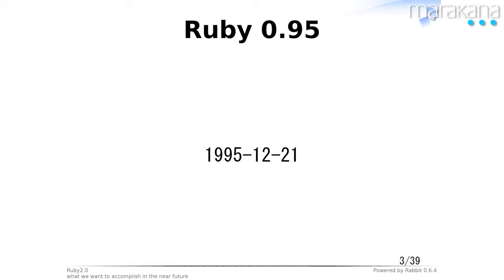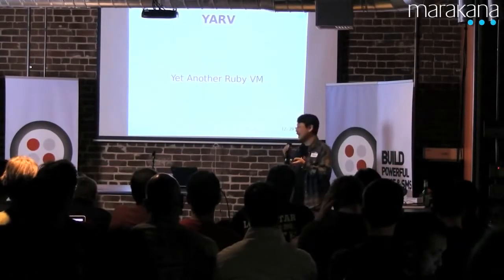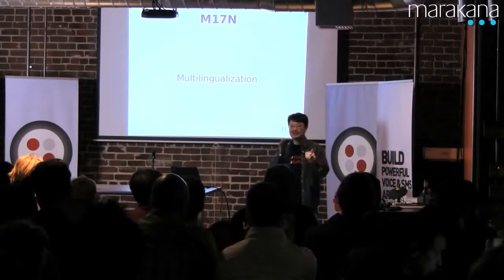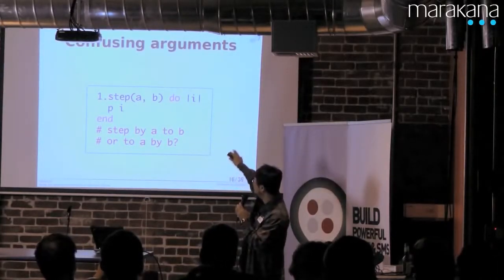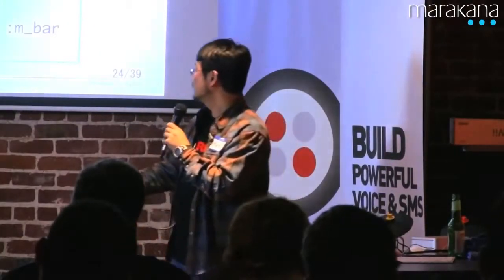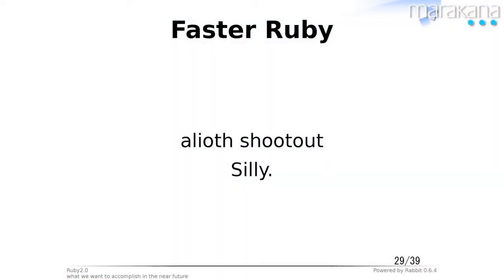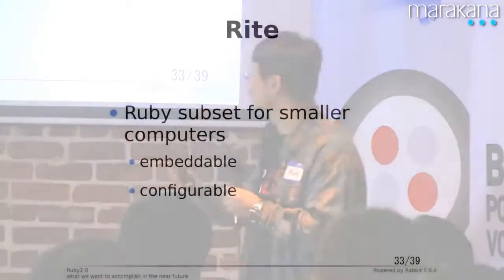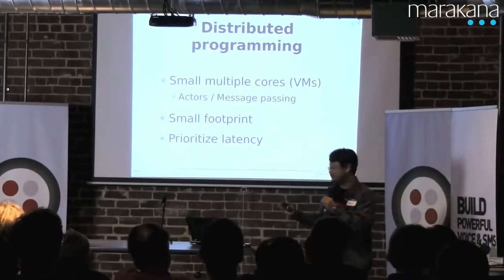Ruby 2 0 What We Want to Accomplish in the Near Future